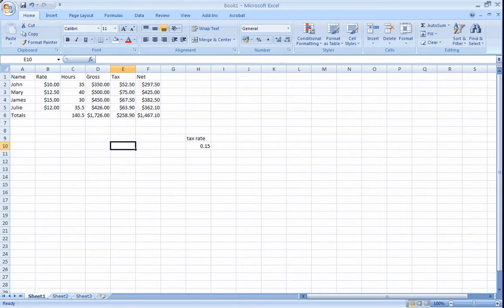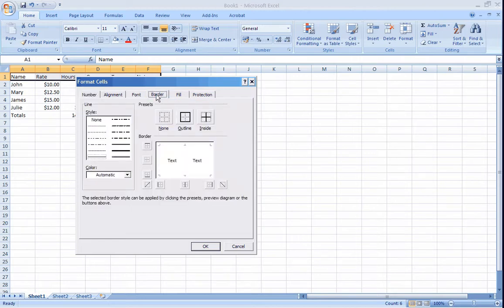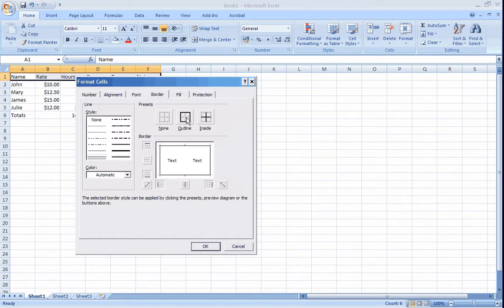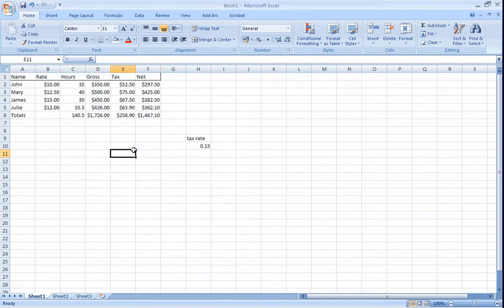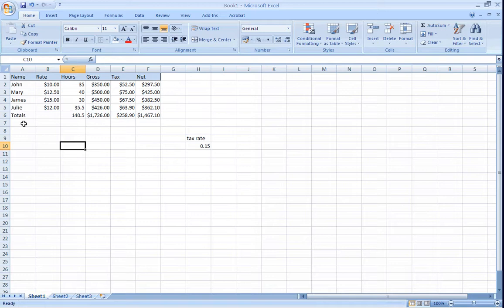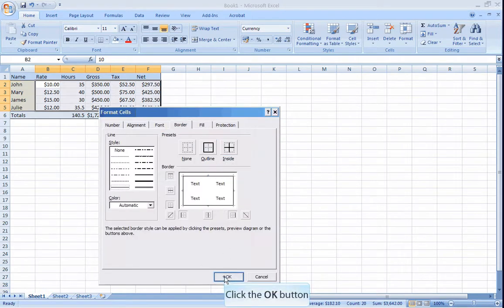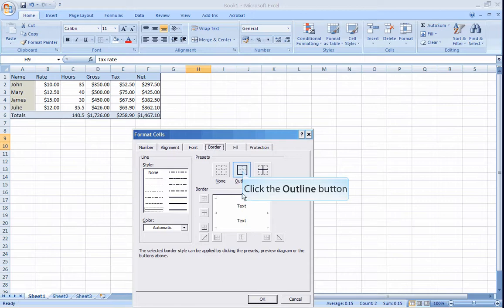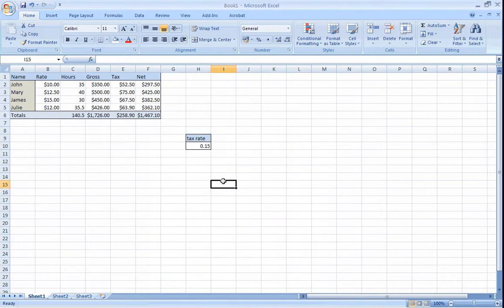Excel Basics C - Format border and fill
How to complete some basic tasks in Excel. Format cell borders and fill color